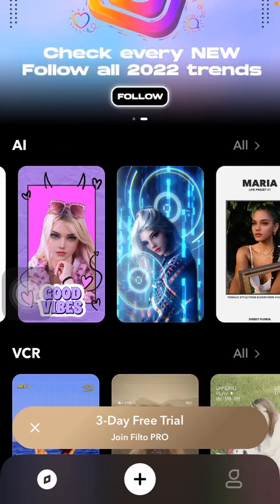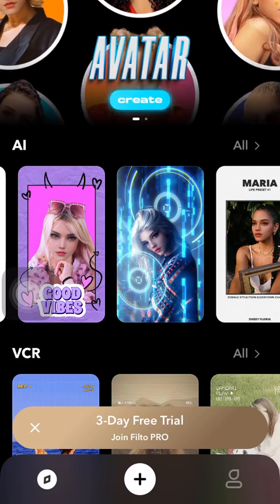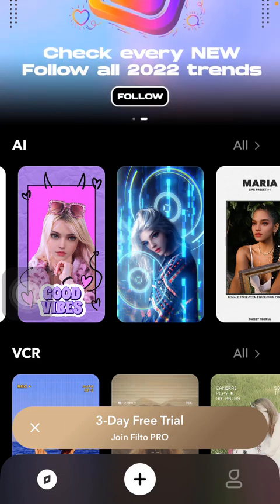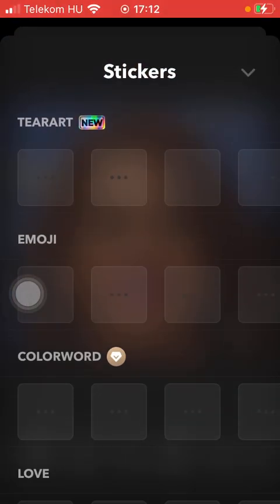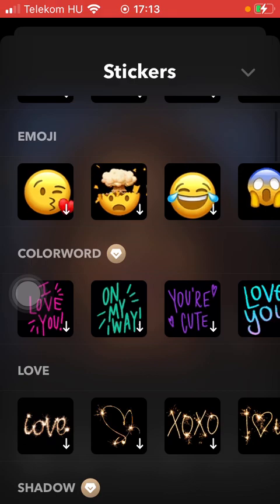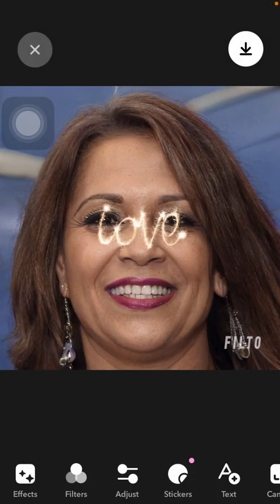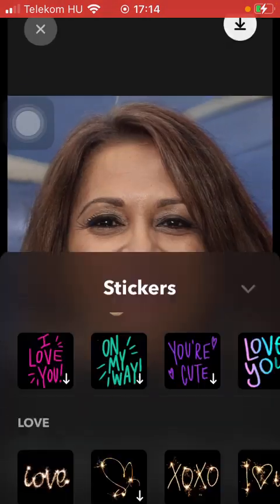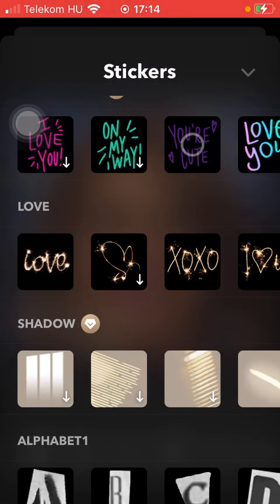How to insert stickers on Filto?